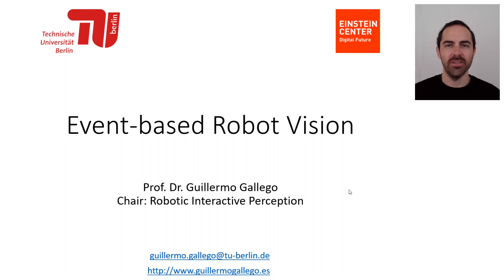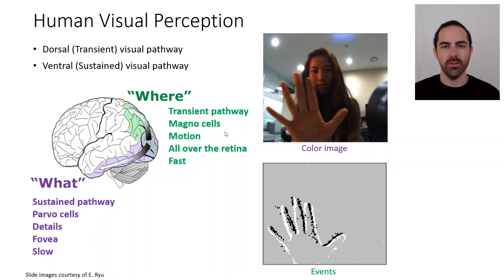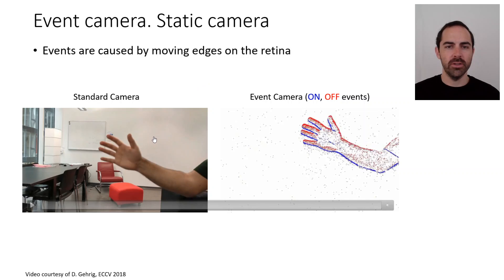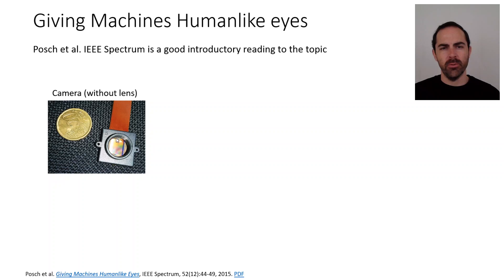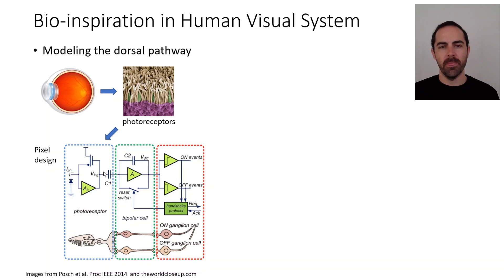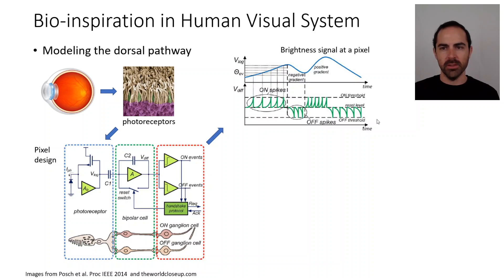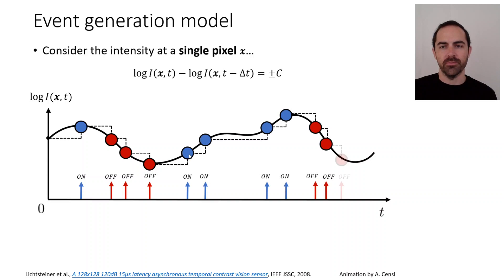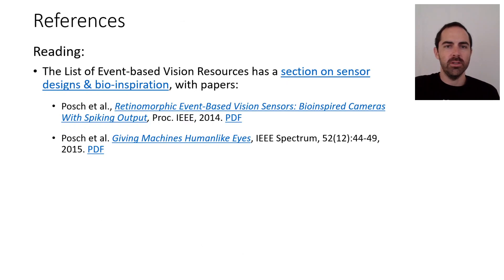Event cameras: Bio-inspired motivation - the visual pathways